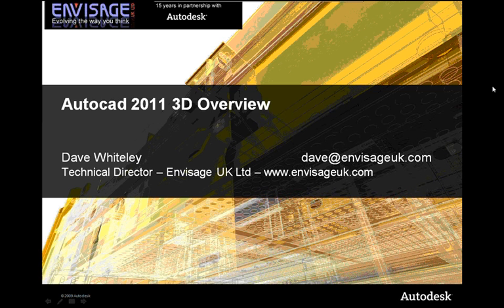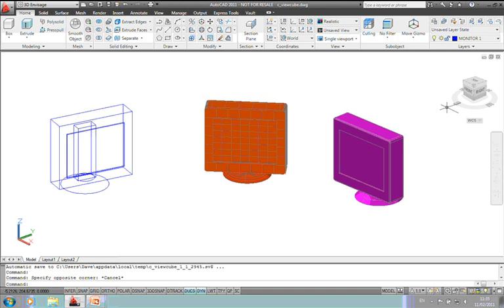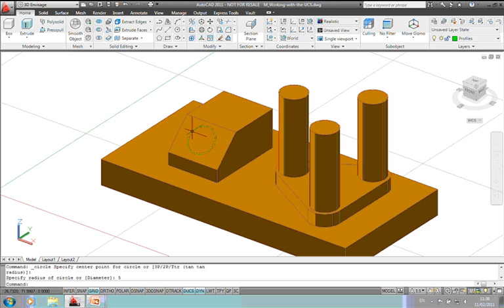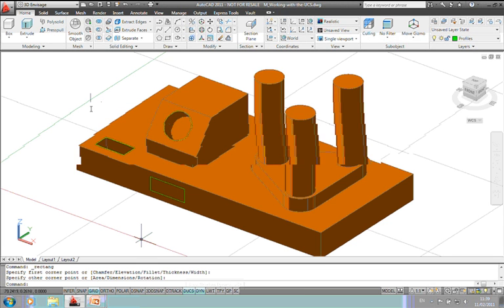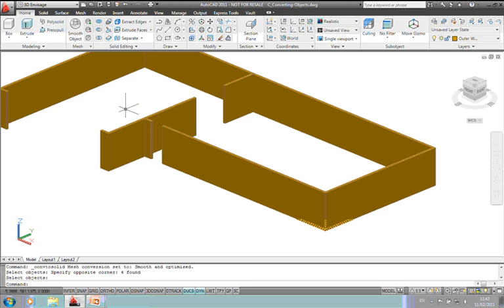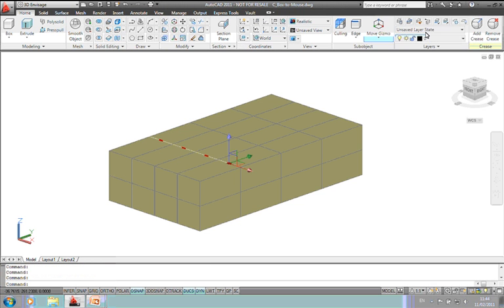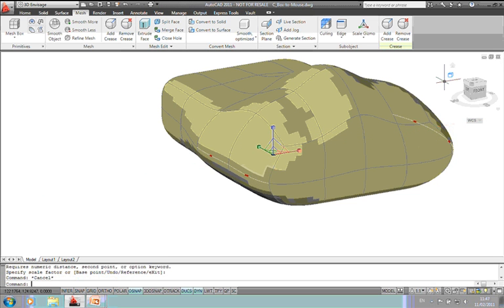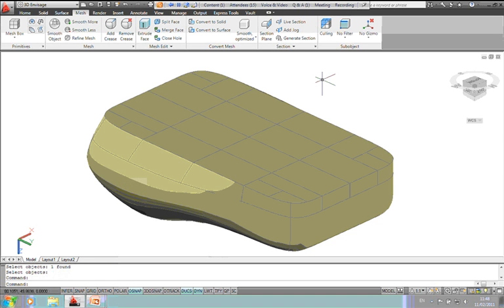Autocad 3D Modelling (Part1)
Envisageukltd